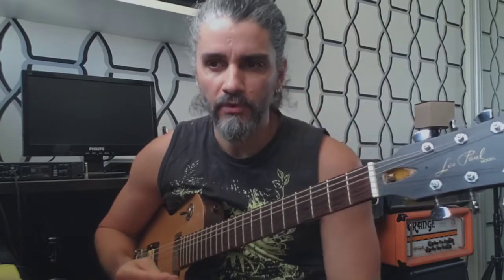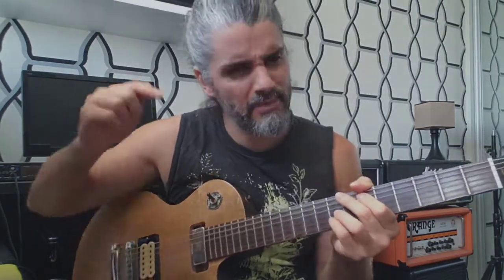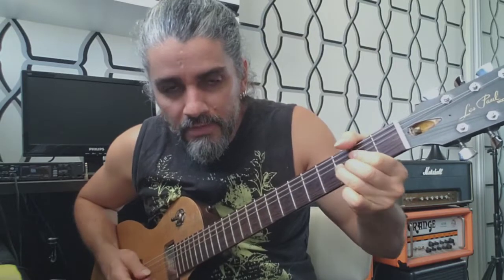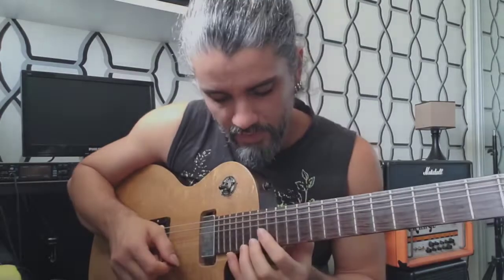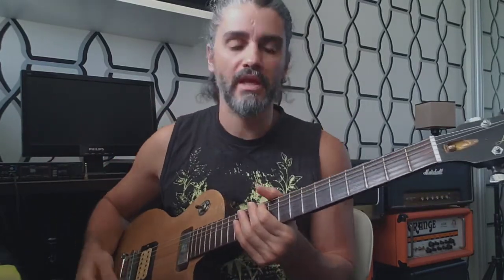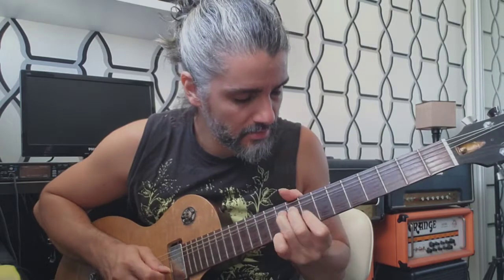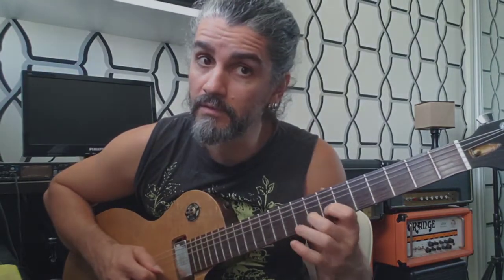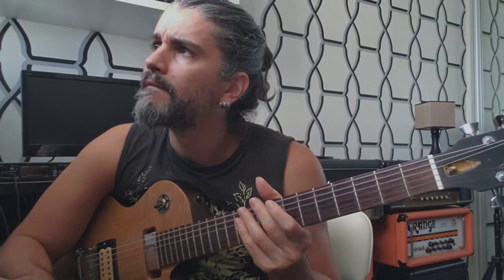24kGoldn "Mood" Video TUTORIAL for my version of the Song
TUTORIAL 24kGoldn "Mood" (Electric Guitar COVER by Leandro Martins)